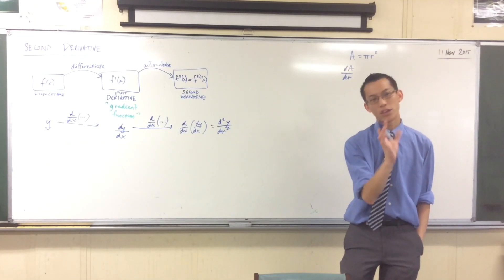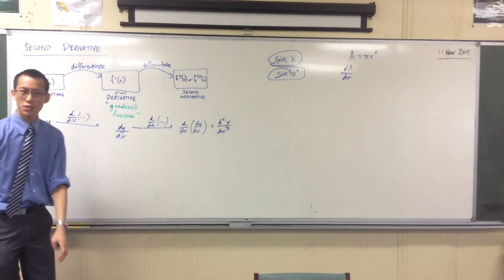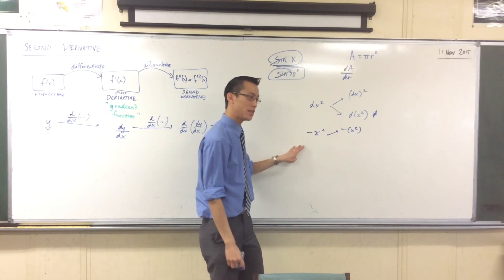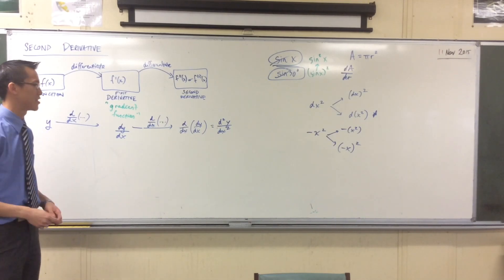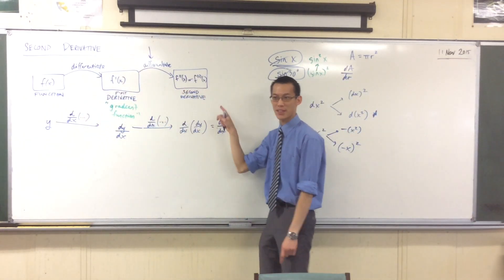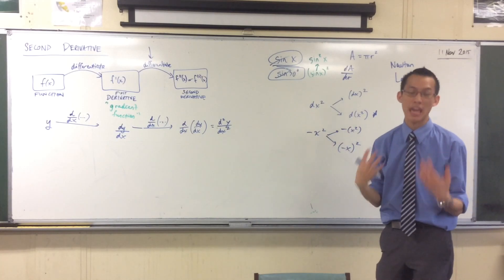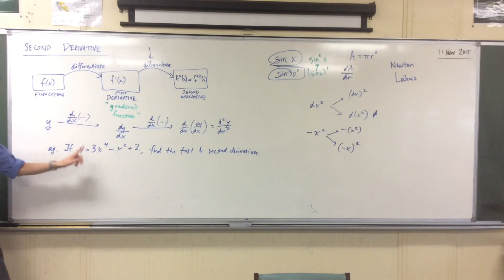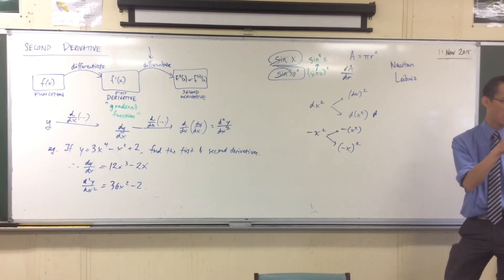The Second Derivative (2 of 3: Explaining dx²)